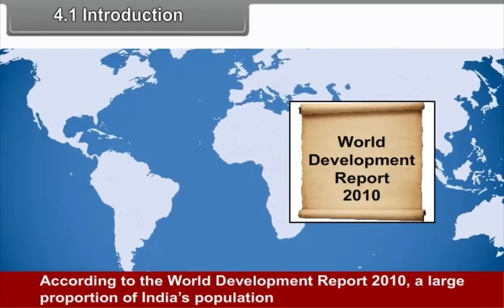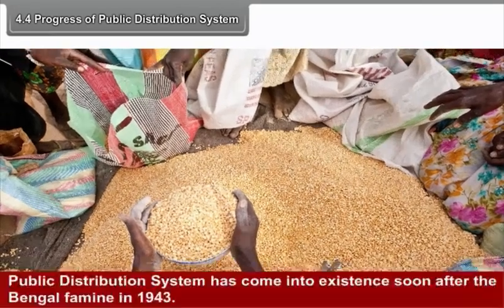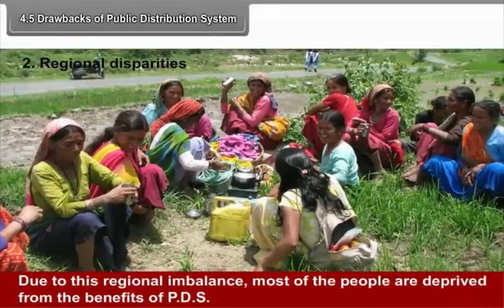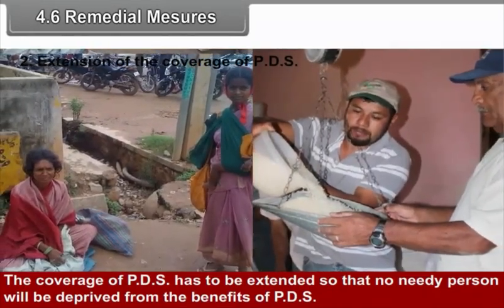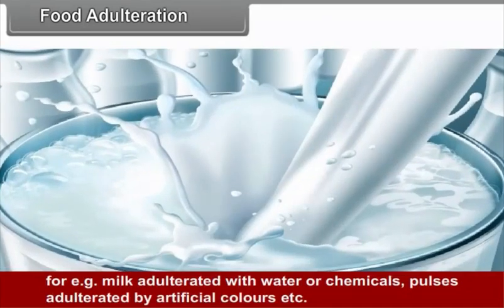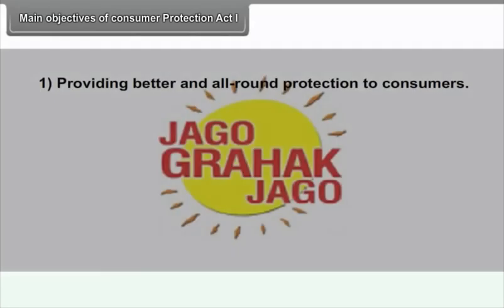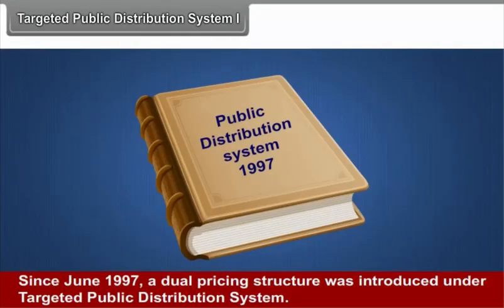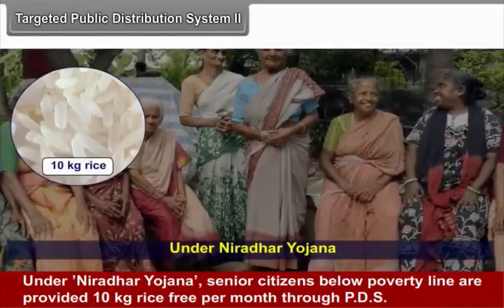Consumer Rights 3